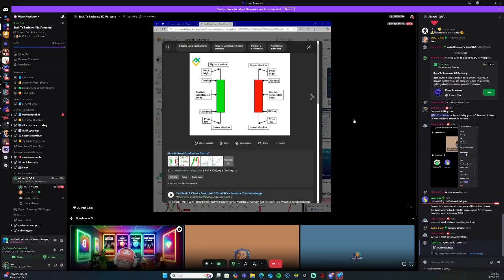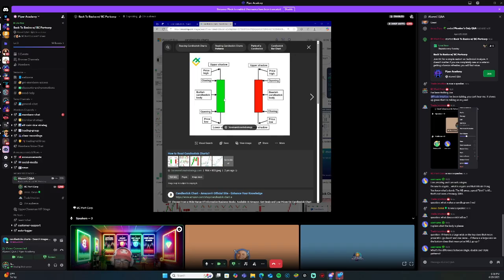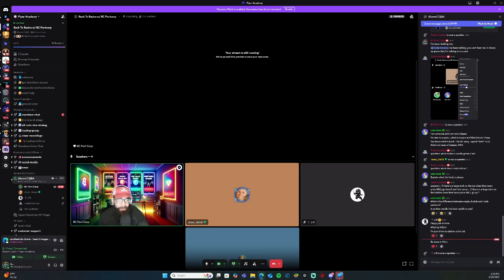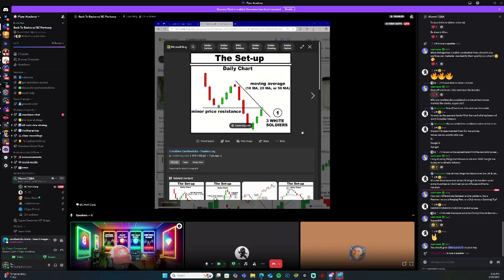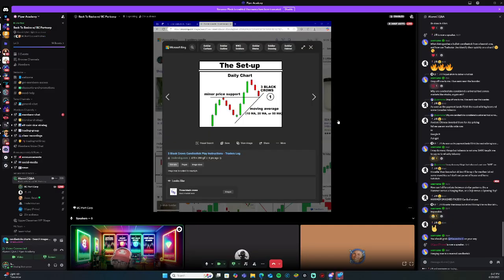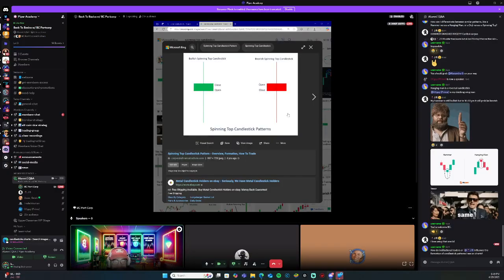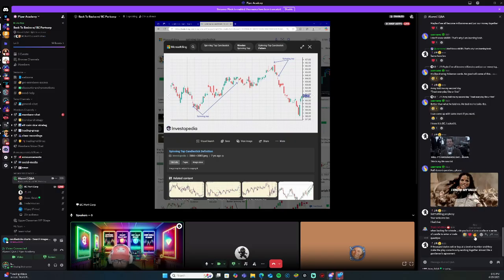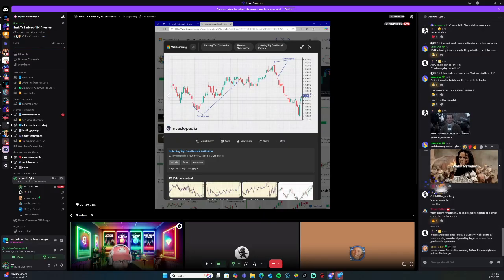Back To Basics: Candlesticks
📊 Back to the Basics: Mastering Candlesticks & Price Action | TA Class Recording

Welcome to Week 2 of our Back to the Basics series — a step-by-step guide to building strong technical analysis skills from the ground up! In this class, we dive deep into the foundation of price action: candlestick charts.

Whether you're a beginner trader or looking to refresh your skills, this session covers:
✅ How to read candlestick anatomy (open, close, wicks, and body)
✅ What each candle tells you about market sentiment
✅ Common candlestick patterns like hammers, dojis, engulfing candles & more
✅ How to spot rejection wicks, momentum shifts, and trend exhaustion
✅ Real chart examples and live Q&A with the community

Understanding candlesticks is the first step to unlocking real chart-reading confidence. Don’t rely on random signals — learn how to read price like the pros do.

🕒 New classes drop every Tuesday at 7PM EST inside our Discord
🎙️ Led by BC PortCorp

Join the BC PortCorp Discord to be part of the live weekly classes, challenges, and mentorship: